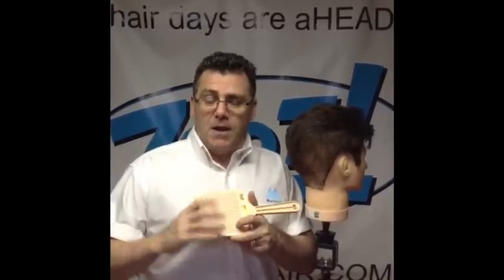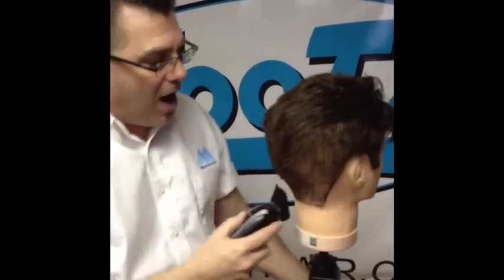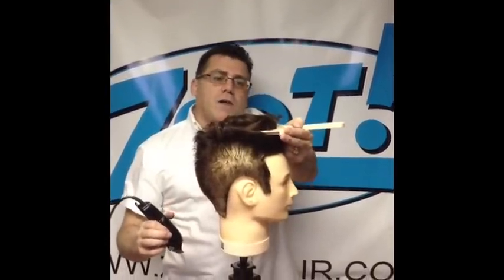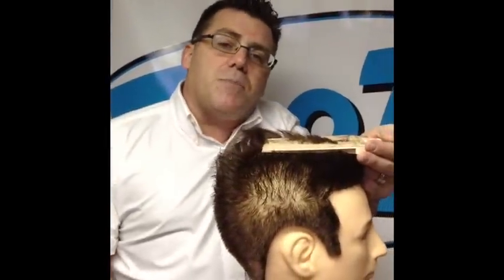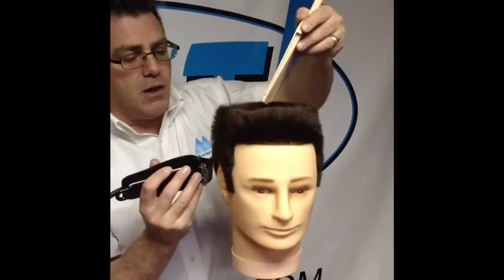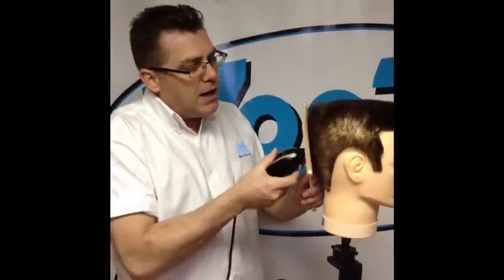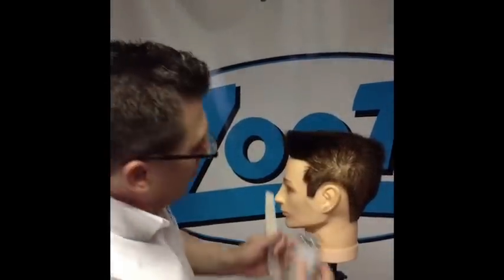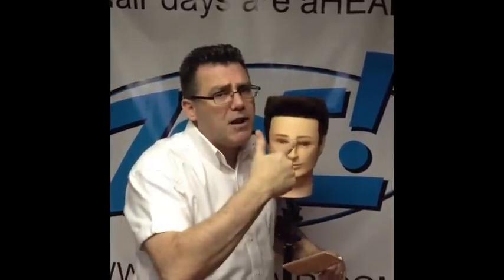Flattop hair cut flat top military taper fade high and tight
Flattop cutting. How to cut military square shape haircuts for guys with tight tapered perimeter.  How to use a flattopper clipper cut tool.  Ivan Zoot AKA ClipperGuy shows you how.